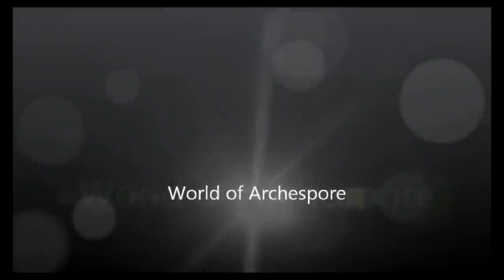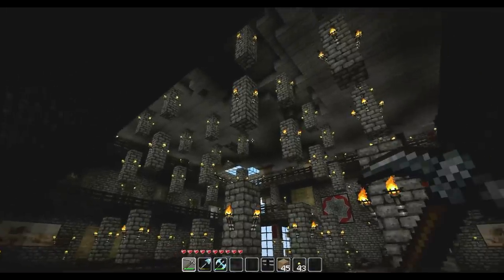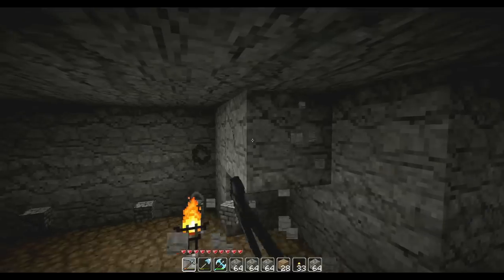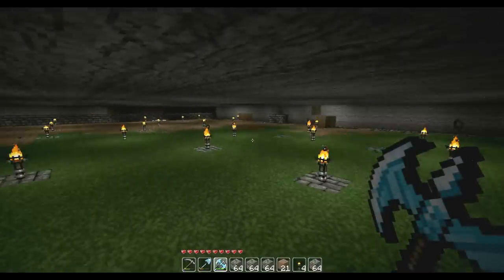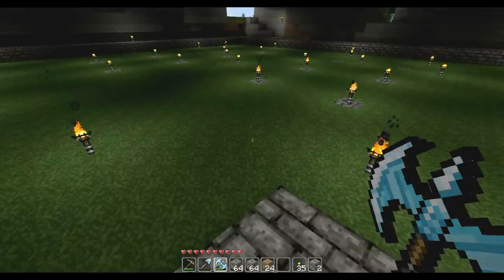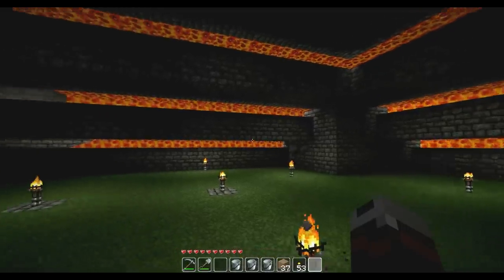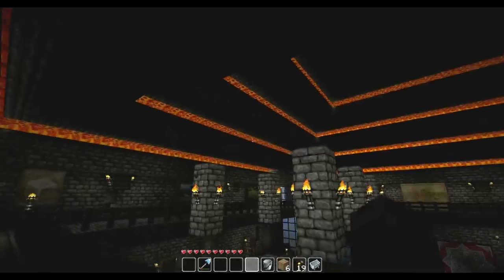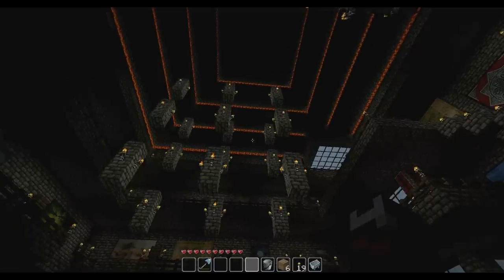Minecraft - World of Archespore 10 - Ballroom Ceiling (Finished)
I finally finished scaling the ballroom to put in a new ceiling. I used the basic design from docm77's portal room. The original design came from 8L33D.

Seed: Archespore